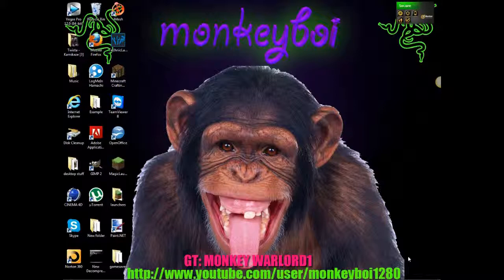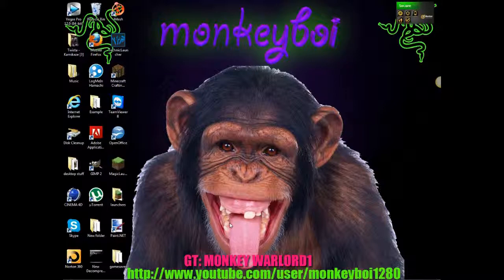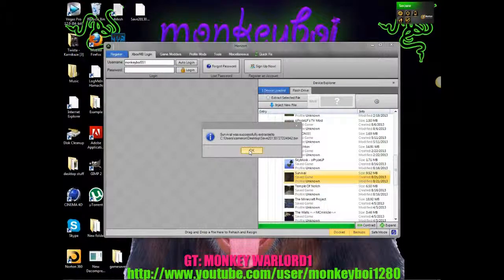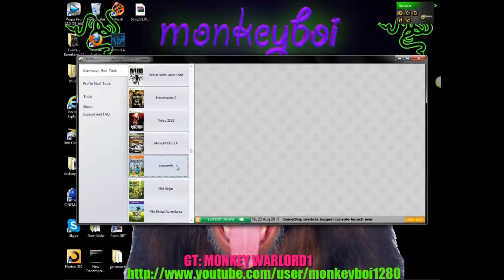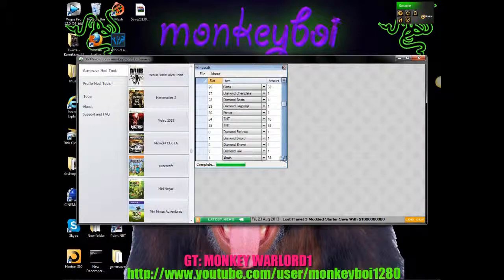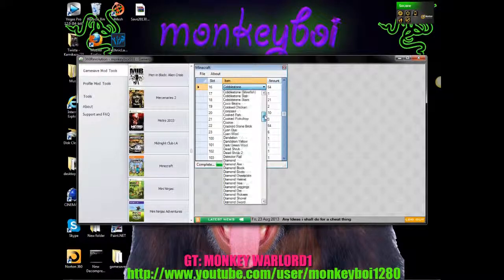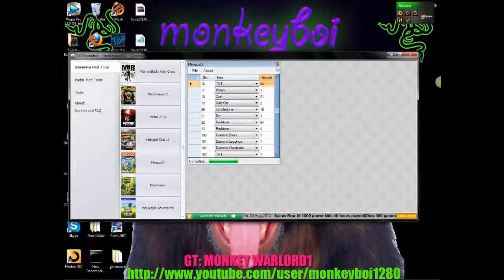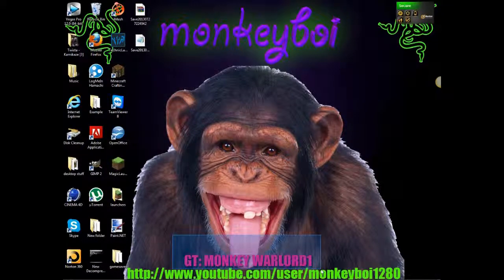How To Mod MInecraft On Xbox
Hi guys monkeyboi1280 here bringing you another tutorial.

I made this tutorial because some of my friends on my Xbox friends list where wondering on how to do it

1) On your xbox go to Settings,  System, Storage, Hard drive, Games and apps, minecraft.

2) Choose the save you want to mod and move or copy it to your flash drive

3) After that go to your computer and open horizon.

4) Wait for it to open your flash drive.

5) Click on Games, Minecraft then drag your save onto your desktop.

6) Open 360Revolution, sign in, click Game Mod Tools, then find Minecraft.

7) Click open and then find the save on your desktop and click open.

8) Change the thing you want to change (103 is your helmet)

9) When you have changed all that you want click file then save (make sure it crates a notepad document on your desktop)

10) Open horizon back up and drag your save into the grey checkered space.

11) Click save to device, flash drive.

12) Click yes then yes again and then OK

13) Unplug your flash drive and put it back into your Xbox

14) Move it back onto your Hard drive and load up minecraft

15) Play Minecraft